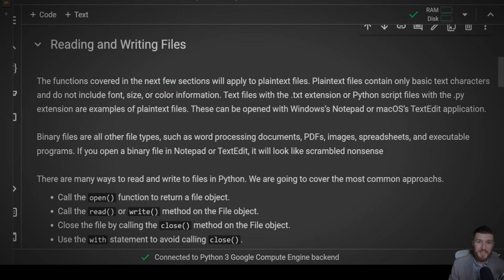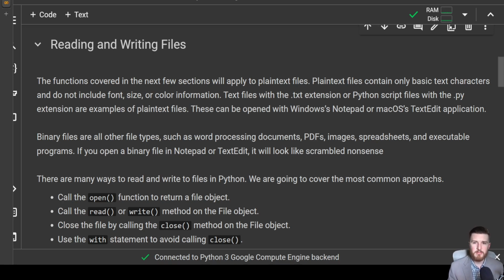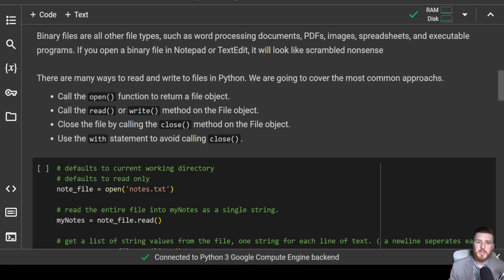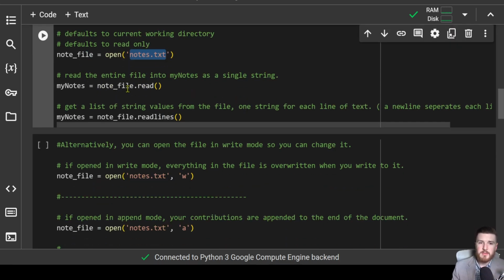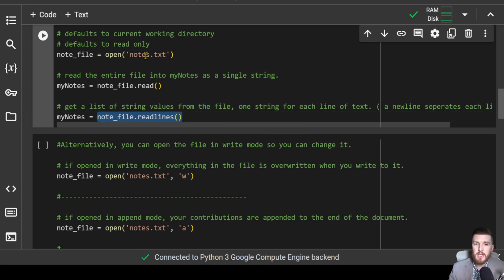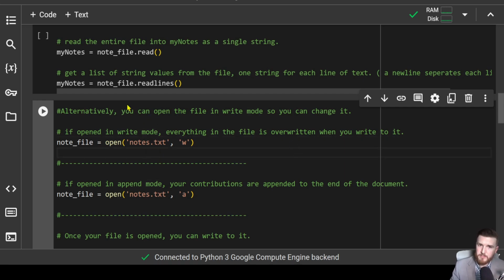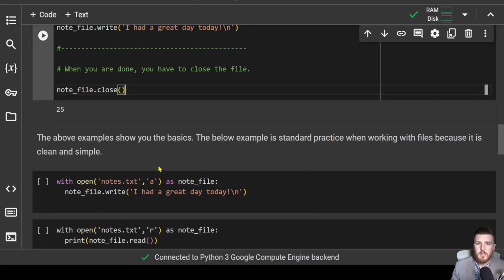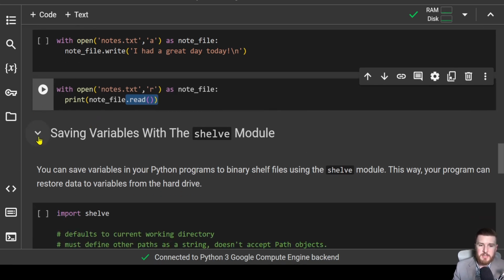Python Pioneers: Lesson 22 - Read and Write Files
In this video we introduce reading and writing to files in python as described in chapter 9 of Automate the Boring Stuff.